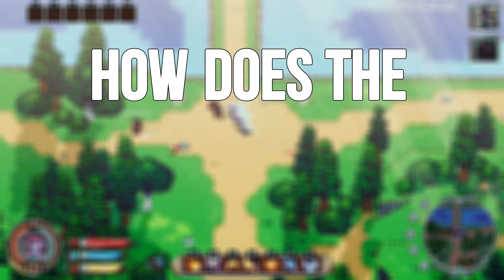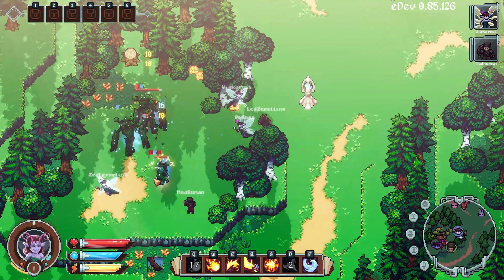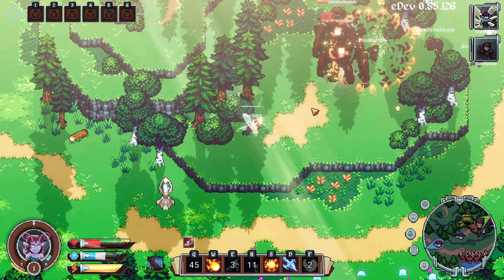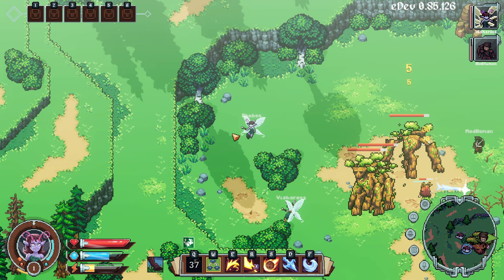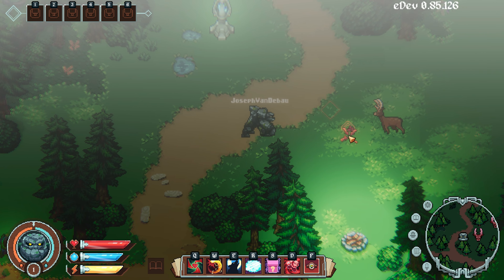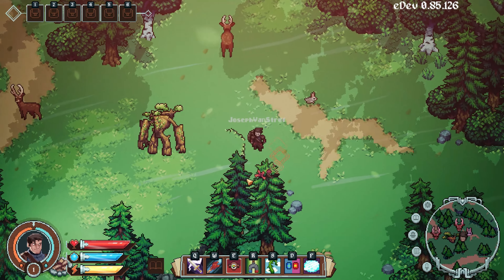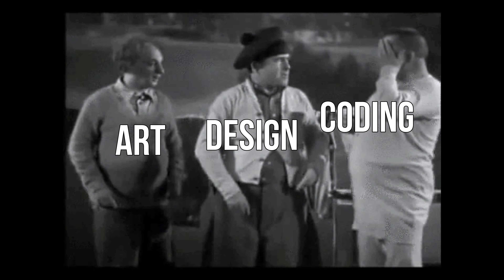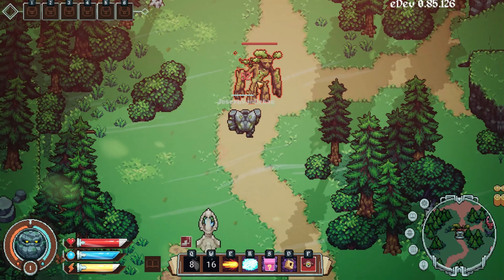Create MAGIC with Dynamic Spells | Dimraeth Devlog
In this video I go over all the methods, caveats, and learnings that went on in the design and implementation of our latest spell system rework.

Chapters:
00:12 - Intro
00:26 - Types of Spells
01:28 - How we Implemented
02:19 - It Changes
02:21 - Spell Proficiencies
02:50 - Spells with Runes
03:09 - Spells with Items
03:30 - Raw Gameplay
03:48 - About Us